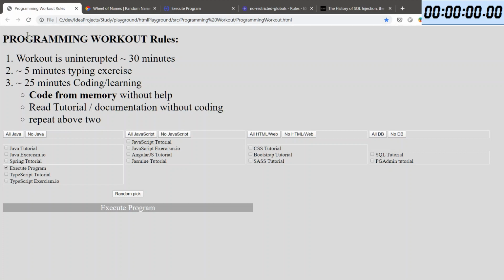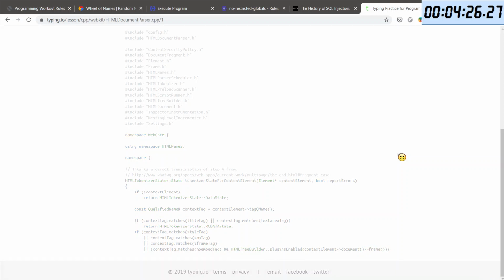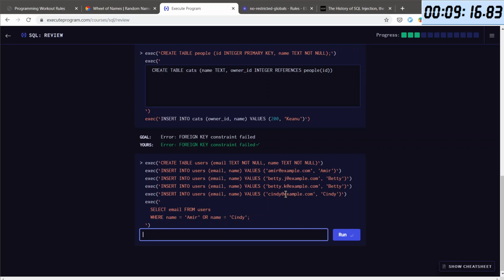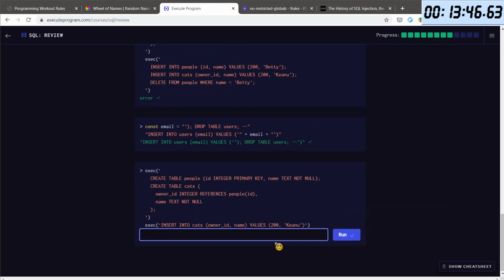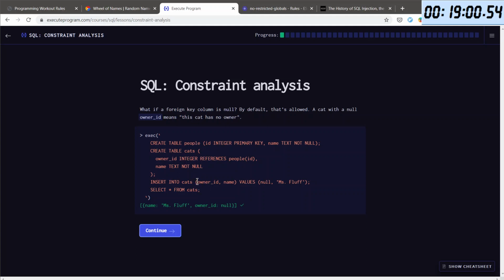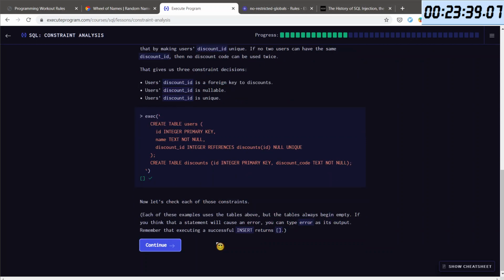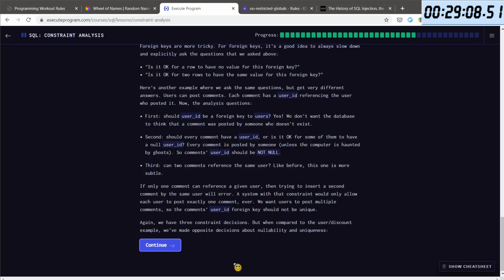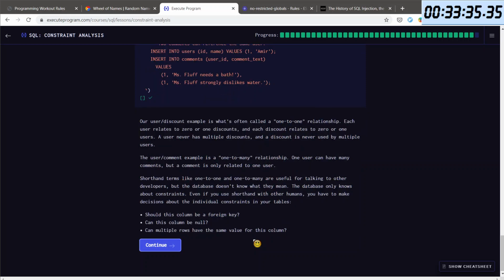PW SQL @executeprogram 2020 01 22 18 30 17